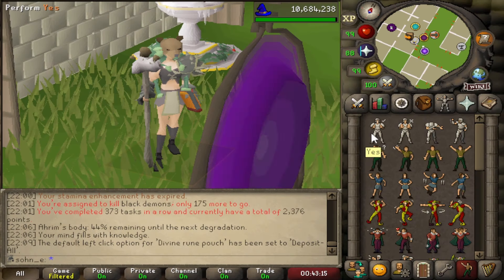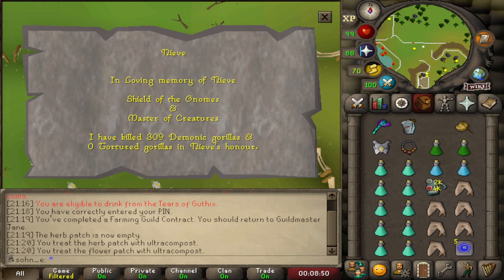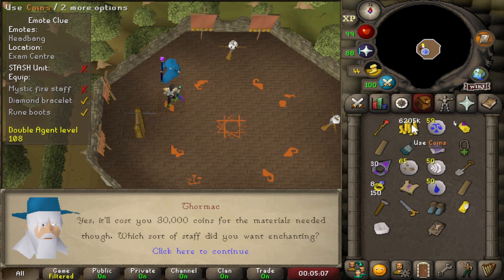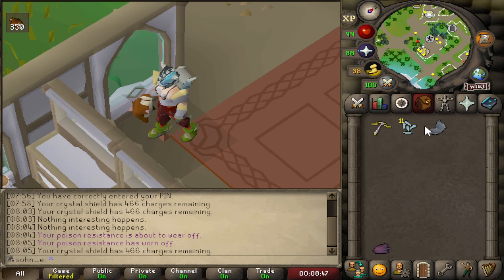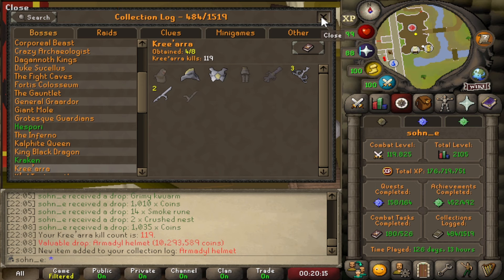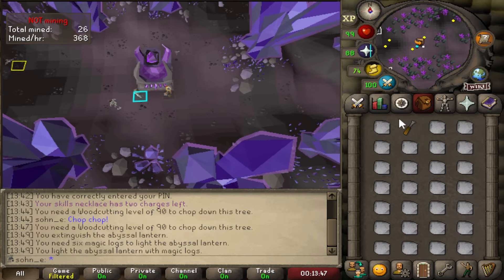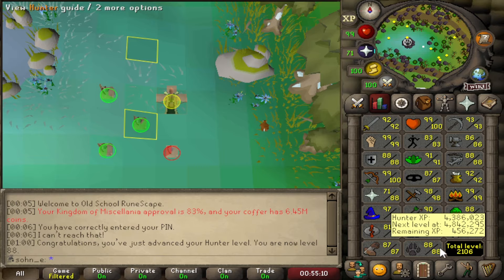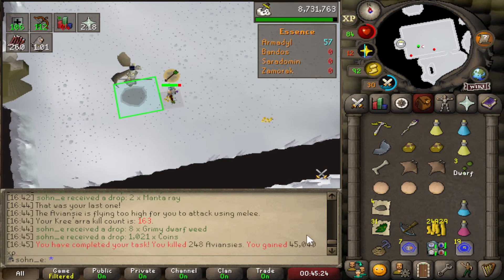9 Months for this Clue Step [Scuffed IM #84]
Follow along as we figure out and learn more things about OSRS! Sit back, relax, and enjoy!

An OSRS player who hasn't played since 2006 attempts to figure out how to 99 everything